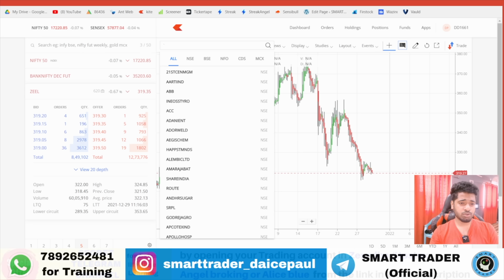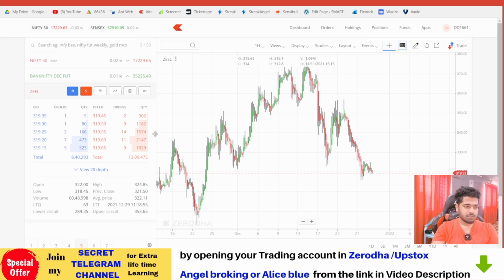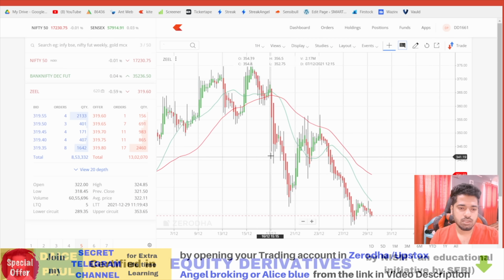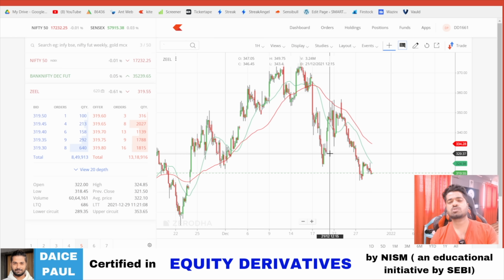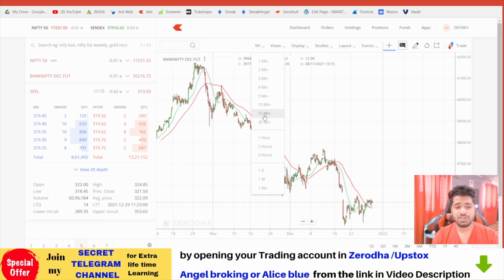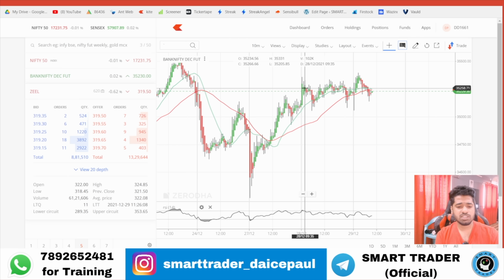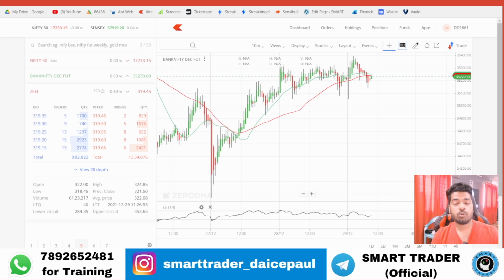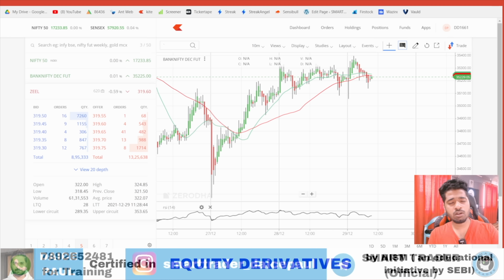How to Identify the Trend of Bank Nifty or Stocks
or this